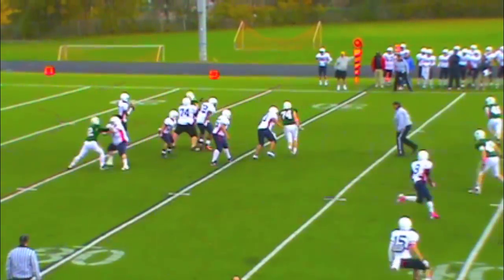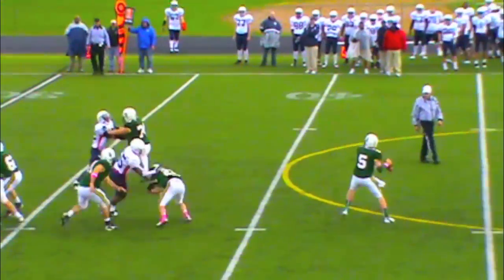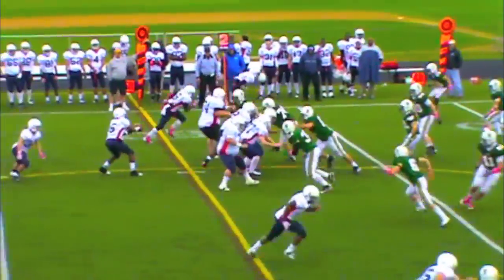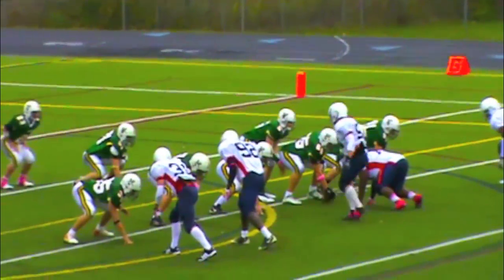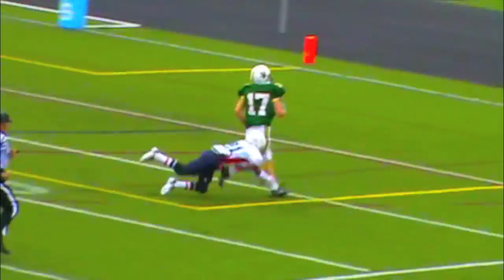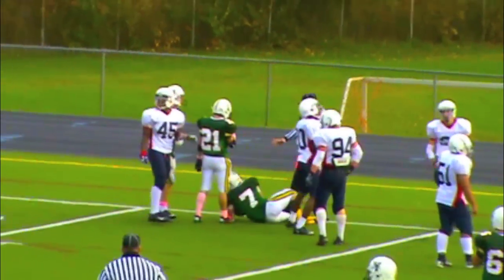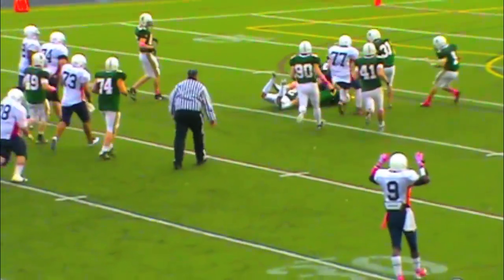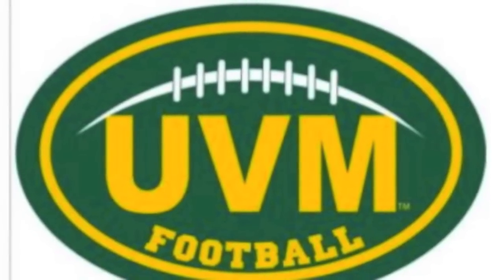VERMONT Catamounts vs South Western CONNECTICUT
S.Western Connecticut @ UVM Catamounts